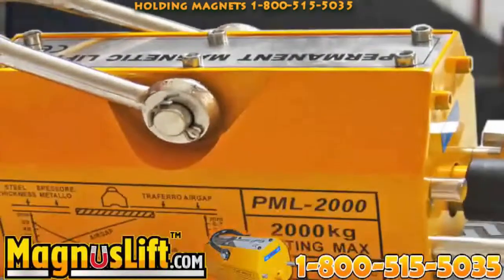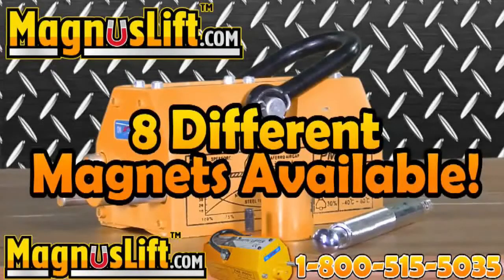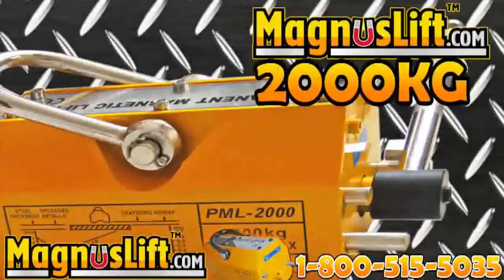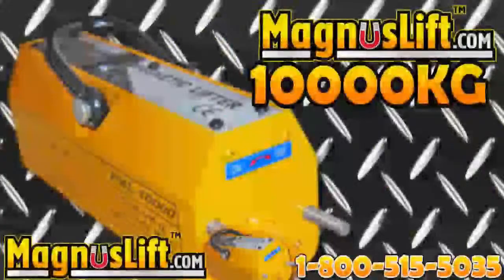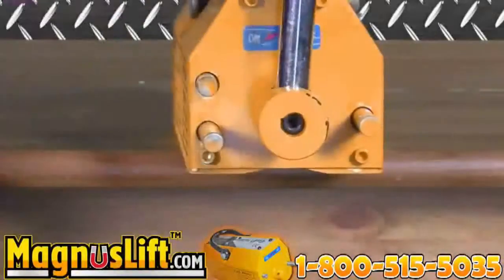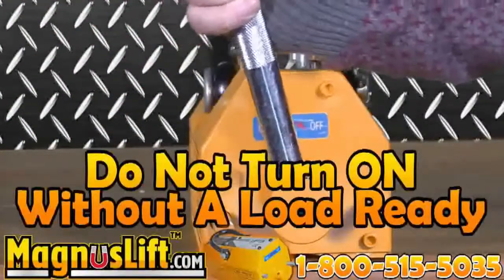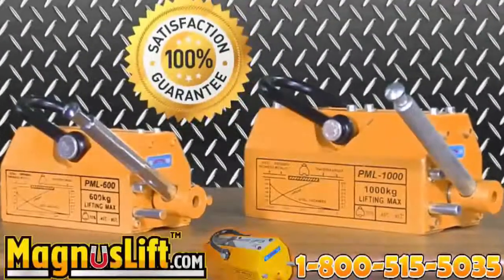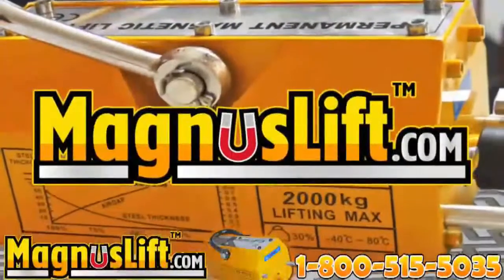cutting table 1 800 515 5035